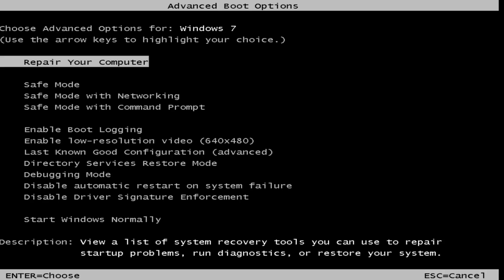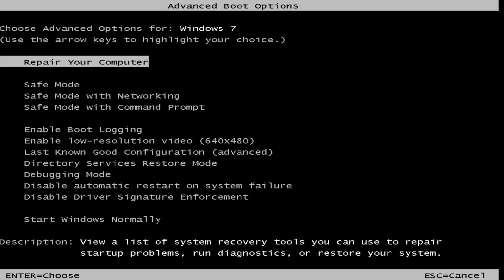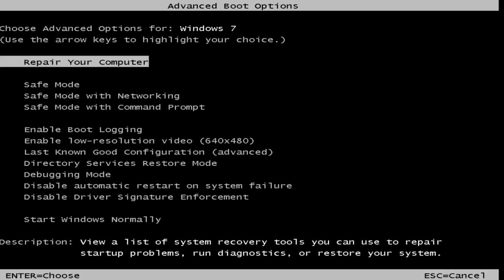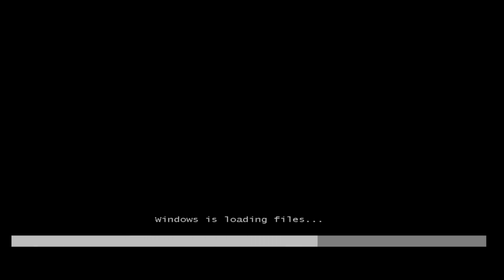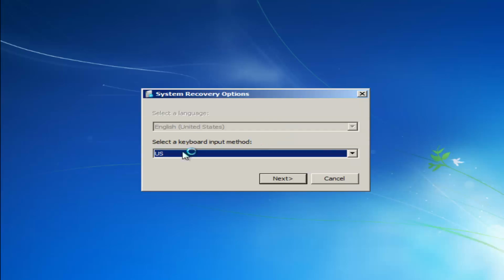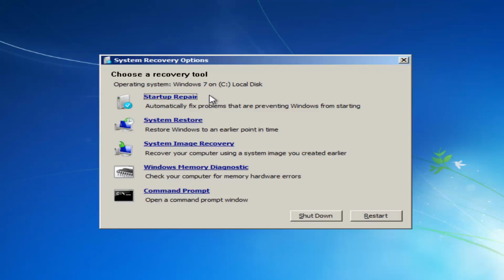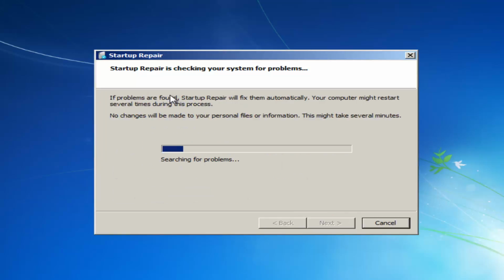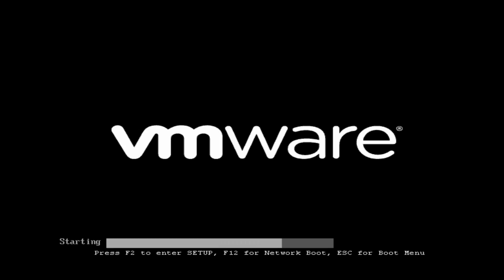How To Fix Windows 7 Infinite Reboot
If your computer reaches a certain stage before the logon screen only to then reset back to the boot screen, at which point it will attempt to load Windows again, becoming caught in the loop.